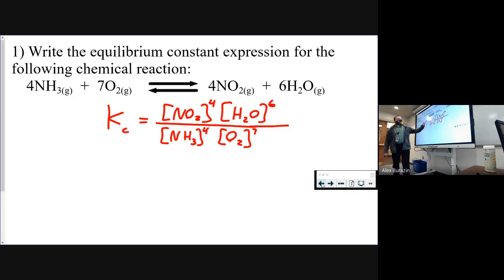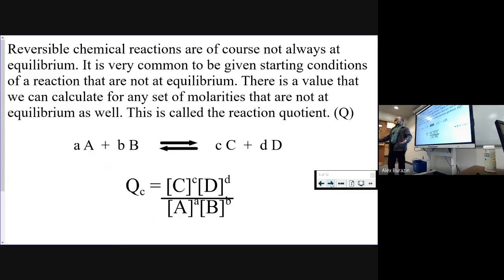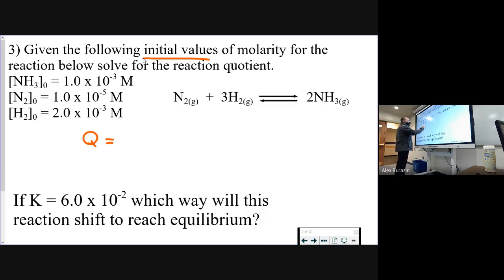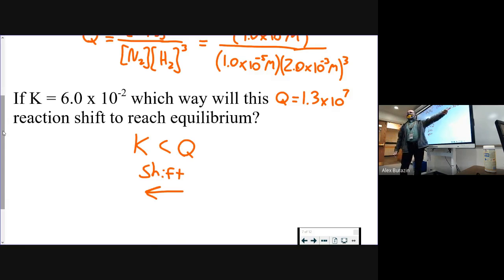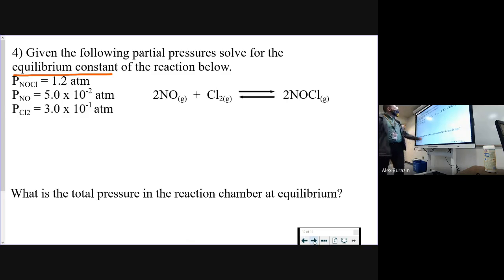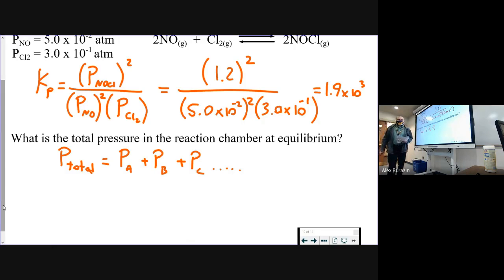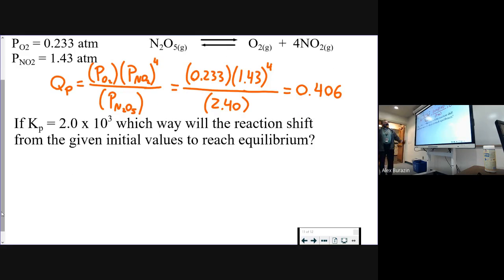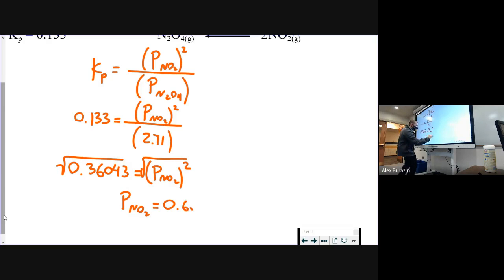7.3 Reaction Quotient and Equilibrium Constant and 7.4 Calculating the Equilibrium Constant Video